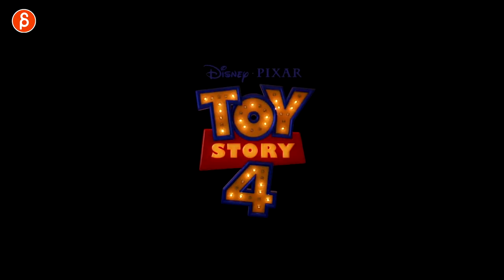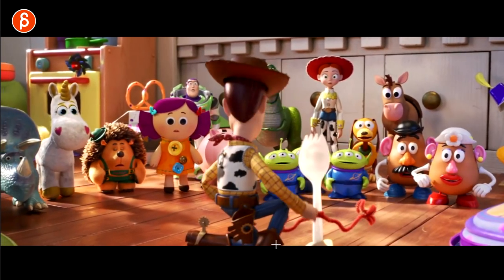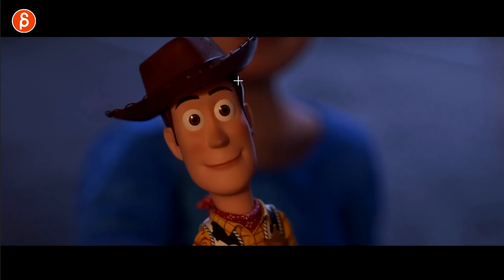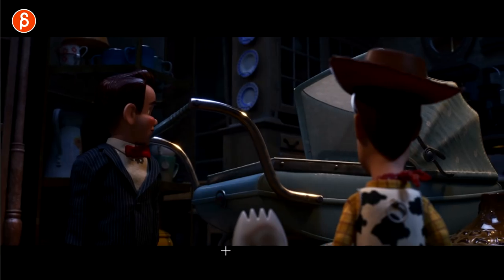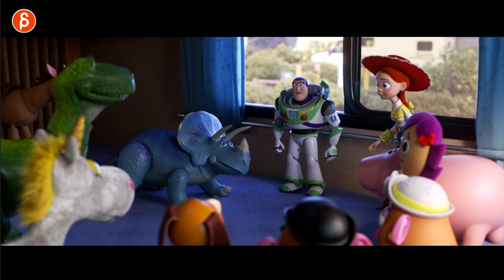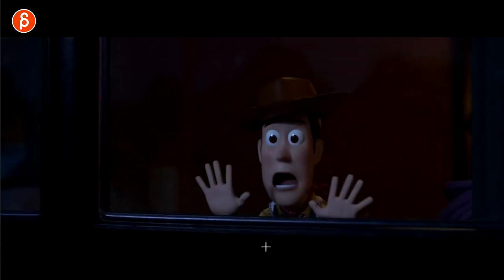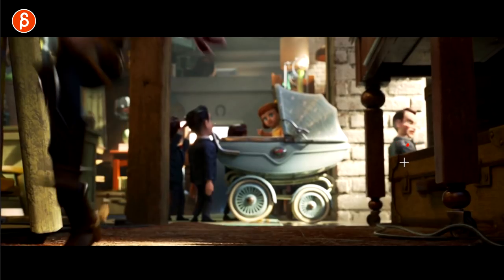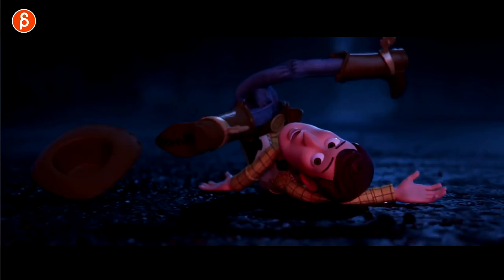Toy Story 4 Trailer - Animation Analysis and Reaction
New Disney/Pixar "Toy Story 4" trailer is up and I just had to take a look at it and frame through the widescreen visual goodness!